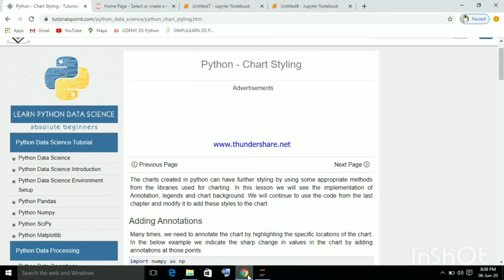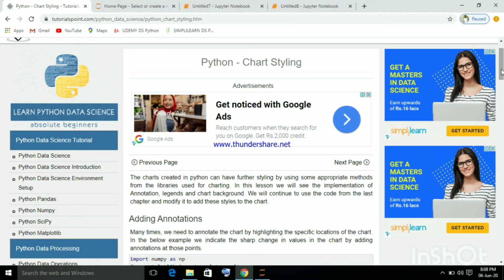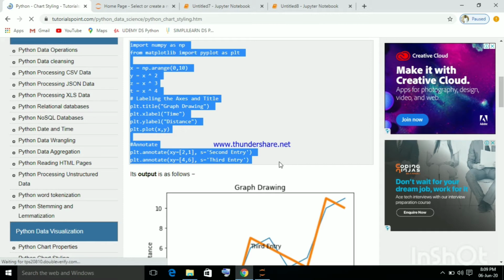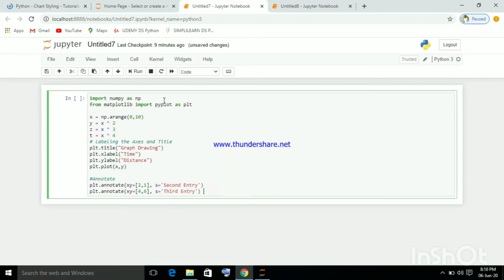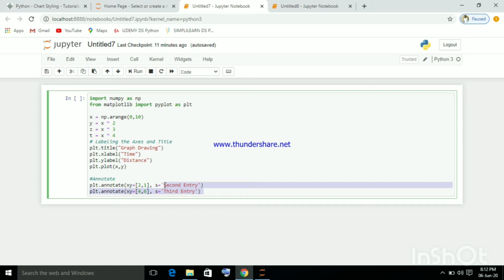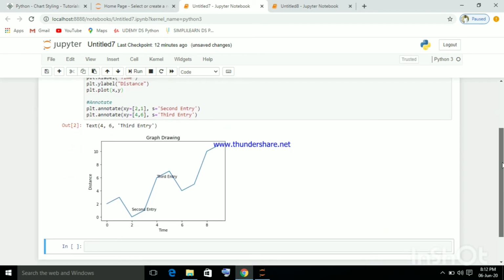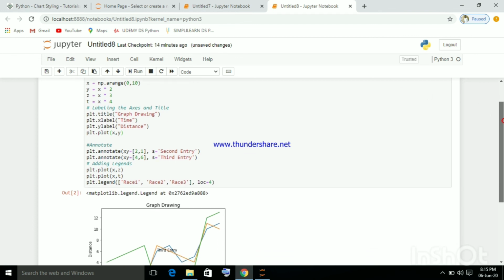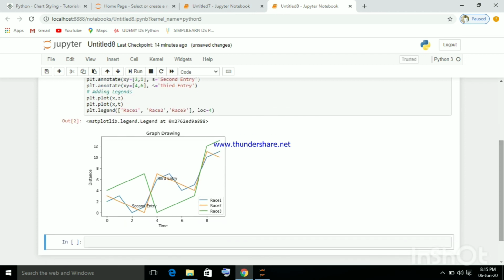Chart styling in Data Science using Python